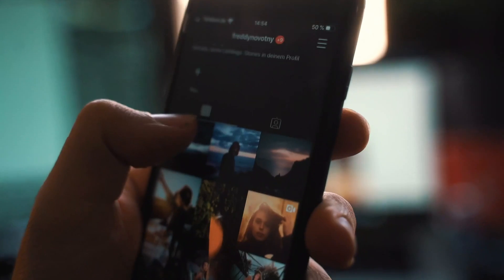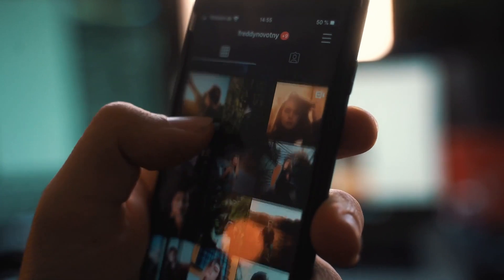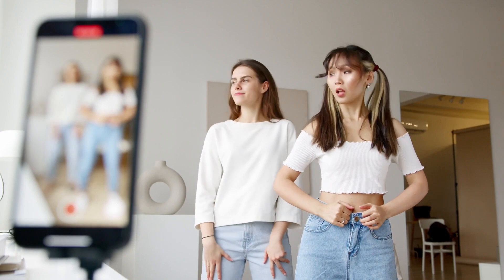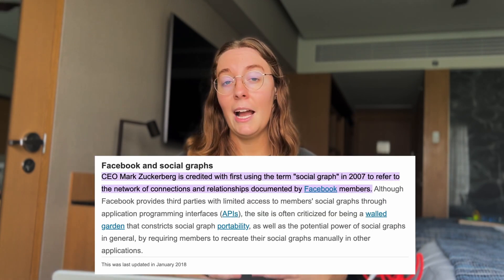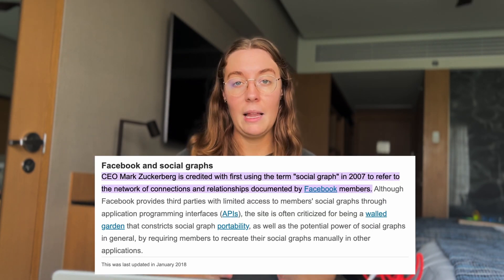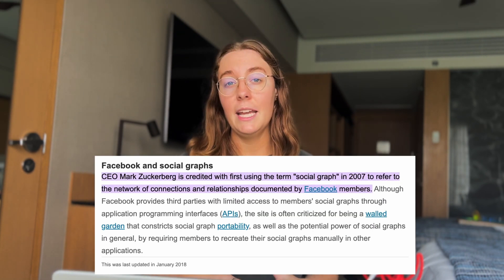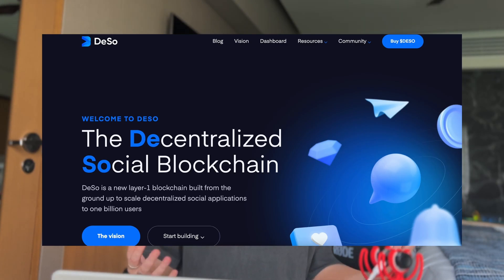What are Social Graphs and Why are they so Important? (Web3, Decentralized Infrastructure)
BLACK FRIDAY 2022 WAITLIST